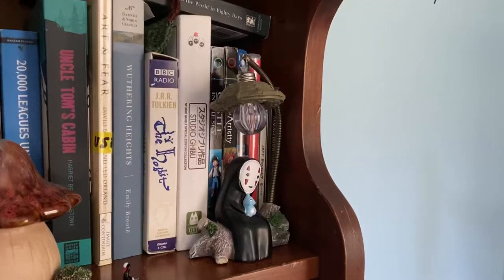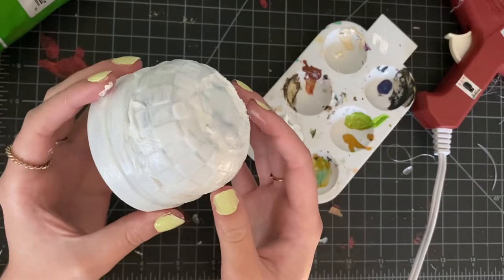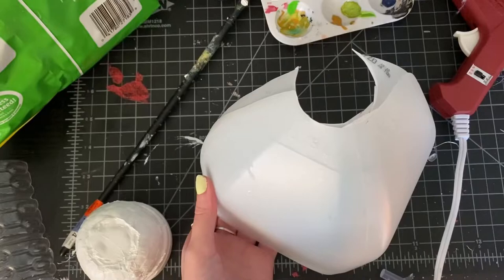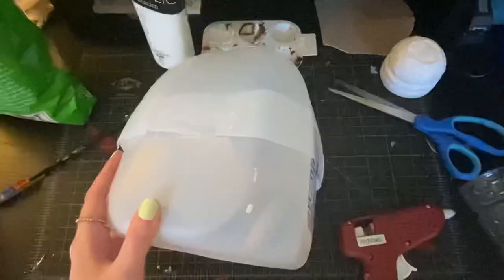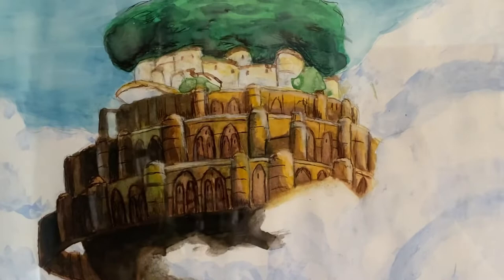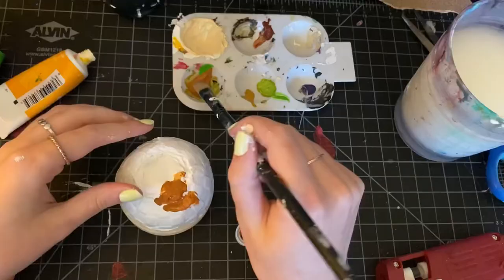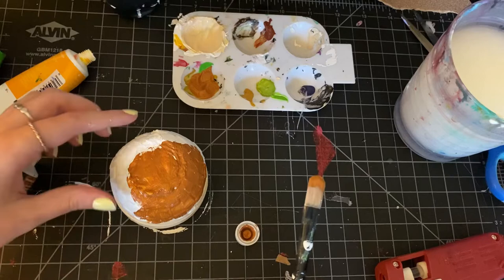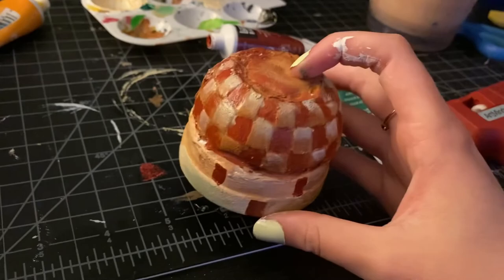Make Laputa from “ Castle In the Sky” with Me! (Part 1)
Follow along as I make a model of the the castle Laputa from Studio Ghibli’s “Castle in the Sky”.

(Also please forgive how many times I say “um”! Its my first ever YouTube video and I’m honing my craft)

Video made with InShot

Materials used in this video:
Two milk jugs
Sandpaper
Hot glue
Cardboard
Acrylic paint